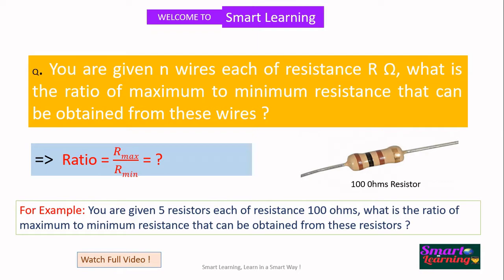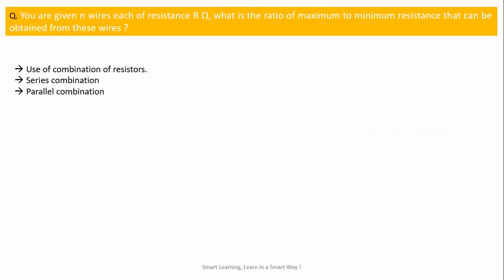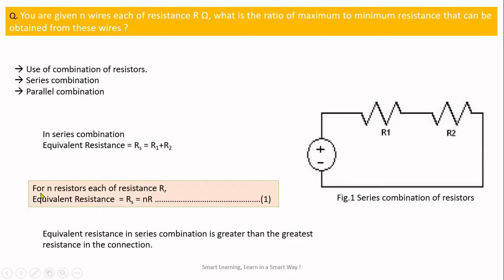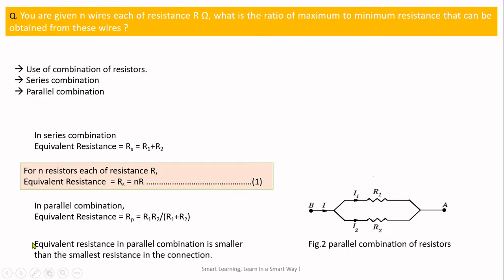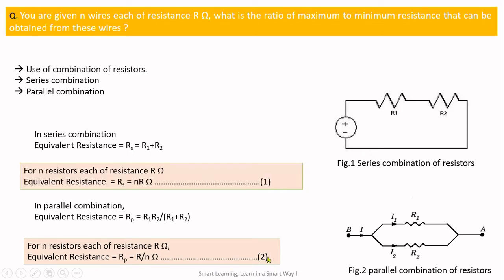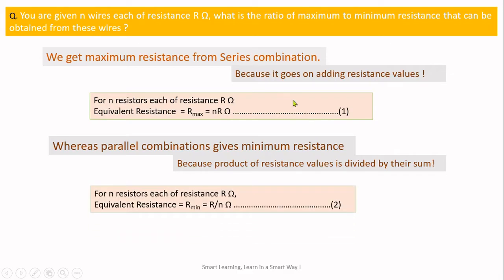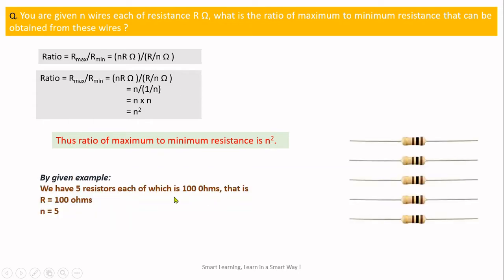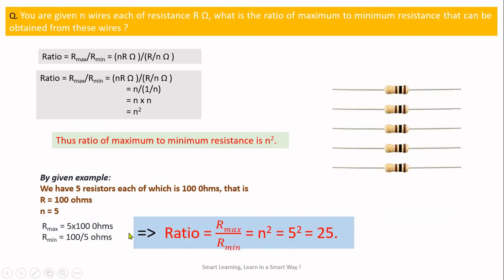most asked physics question in 12th class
You are given n wires each of resistance R ohms, what is the ratio of maximum to minimum resistance that be obtained from these wires?

you can also suggest topics for future videos.
Learn Science in smart way.